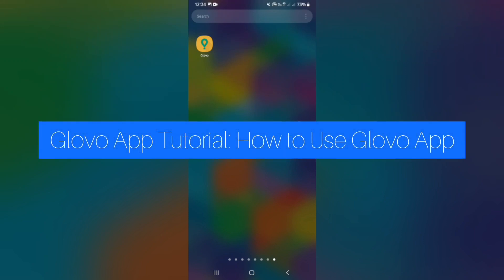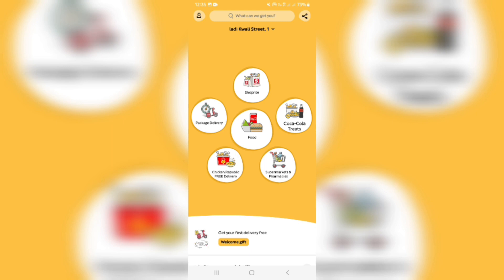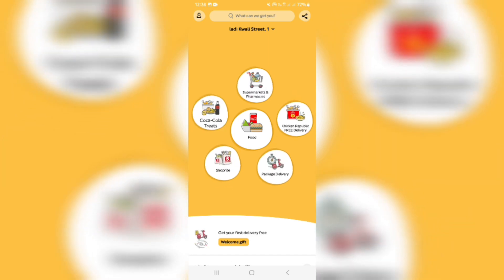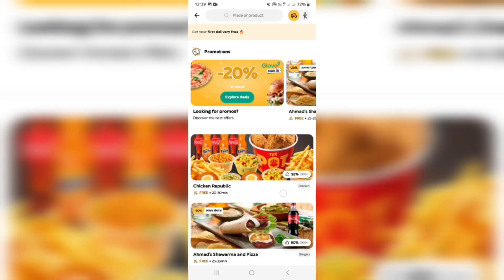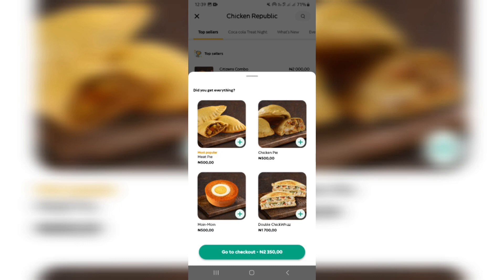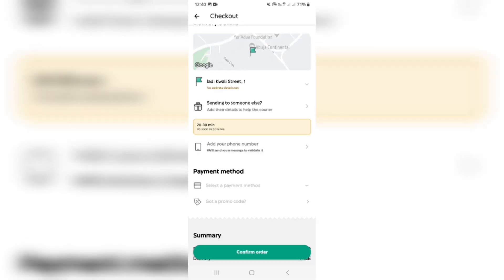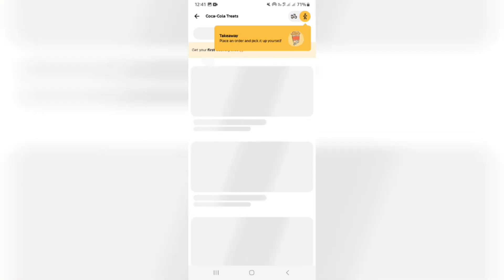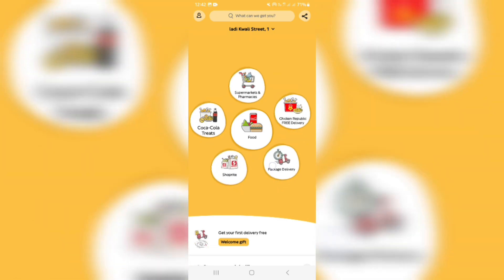Glovo App Tutorial: How to Use Glovo App